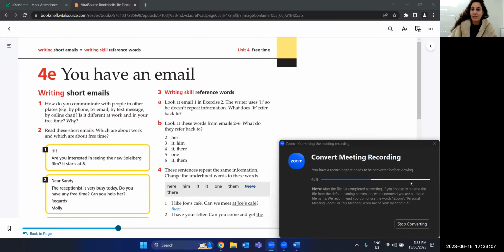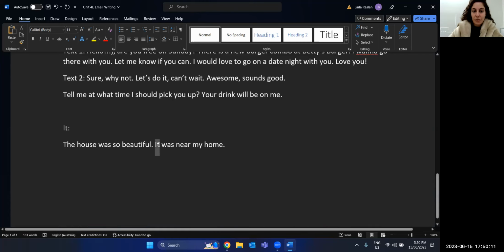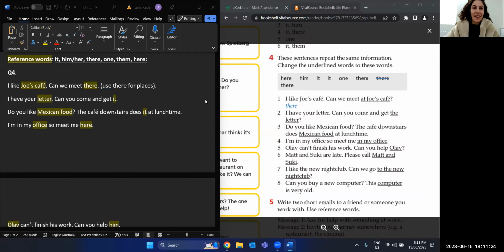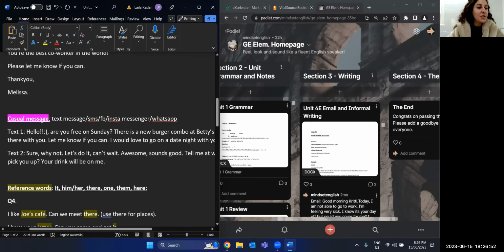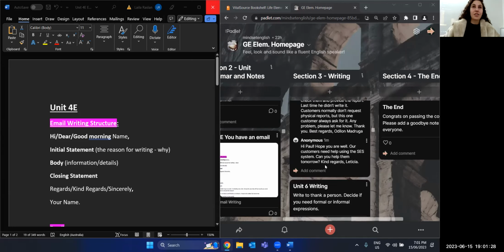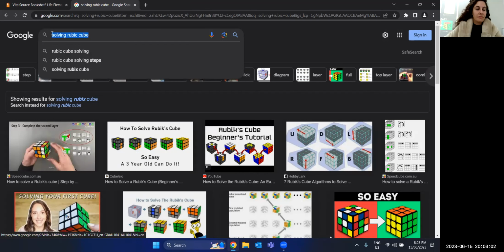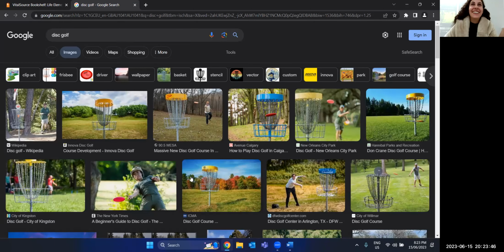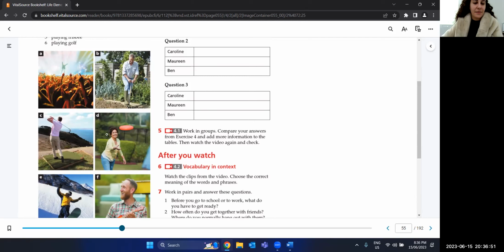English Lesson #24 | X